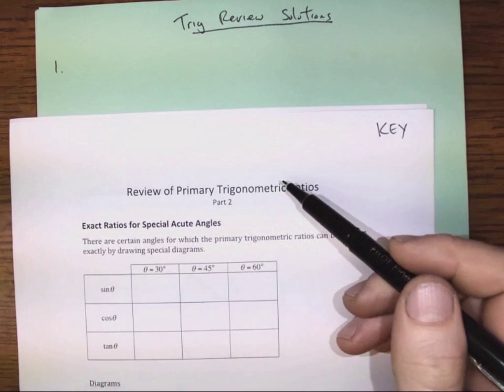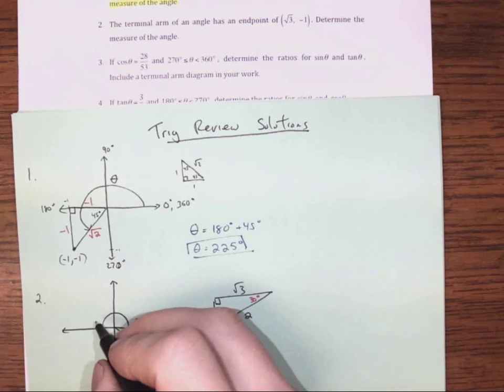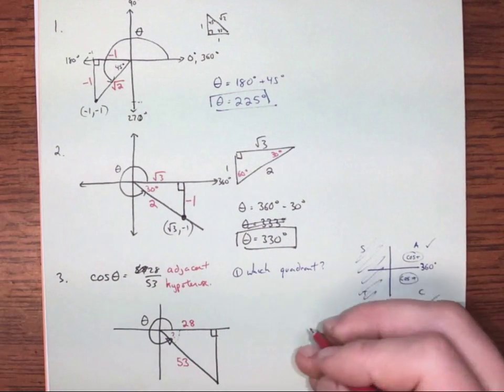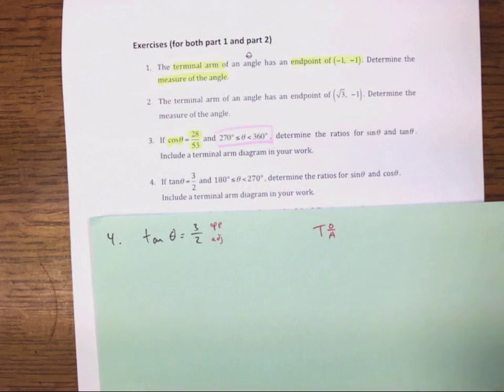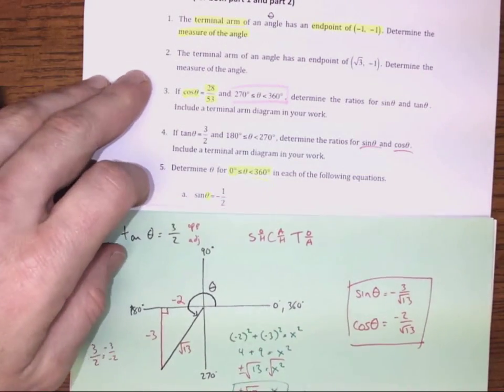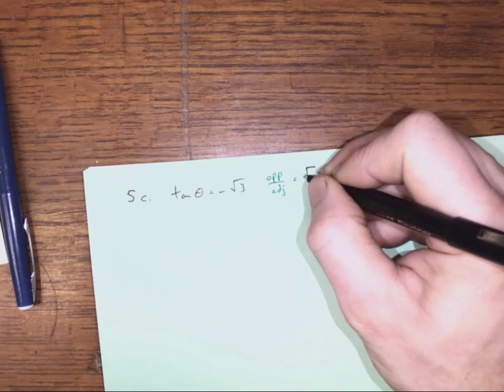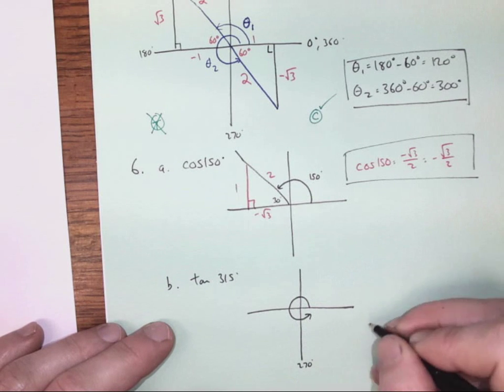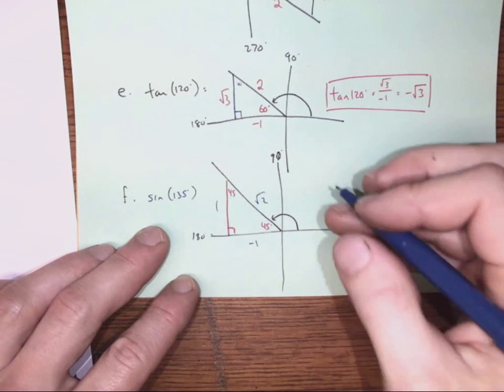Trig Review pt. 2 Solutions